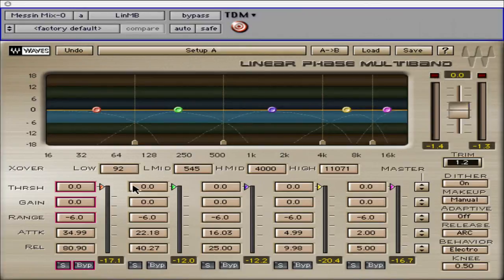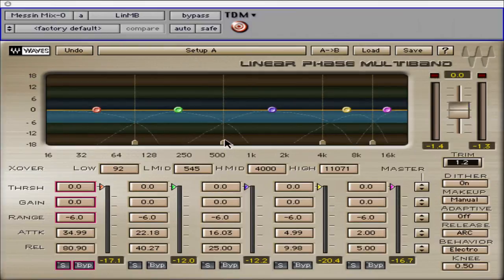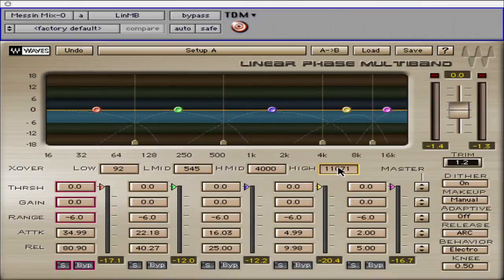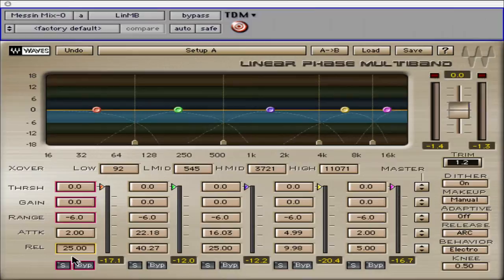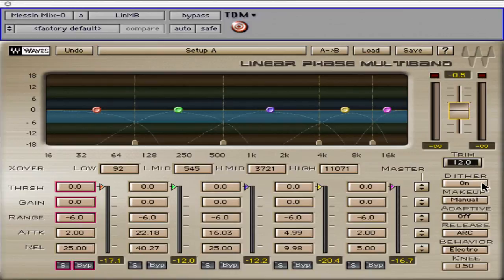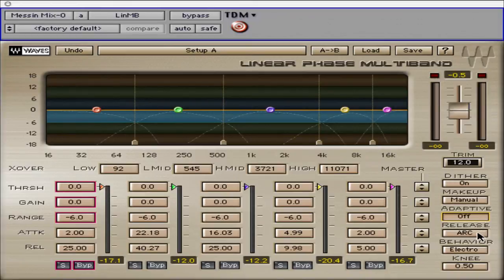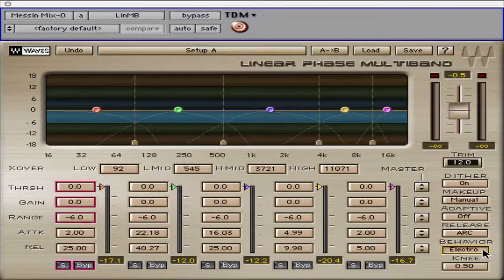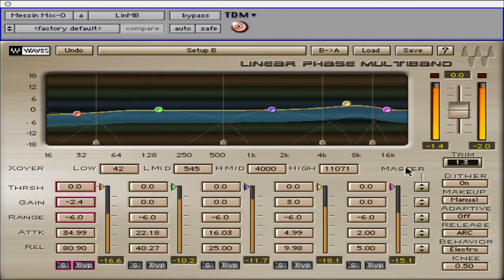Waves Mastering Lesson 11 - Linear Phase MB Tool